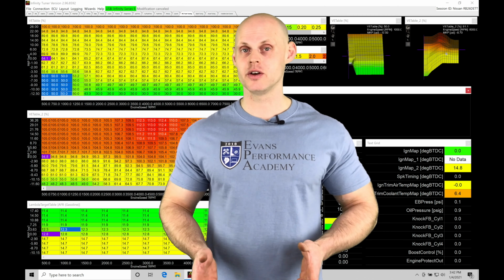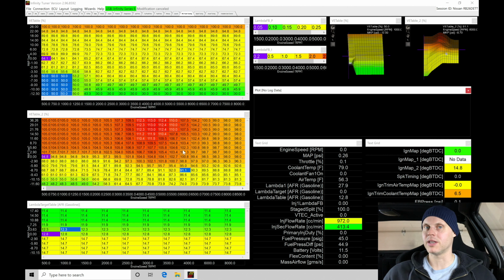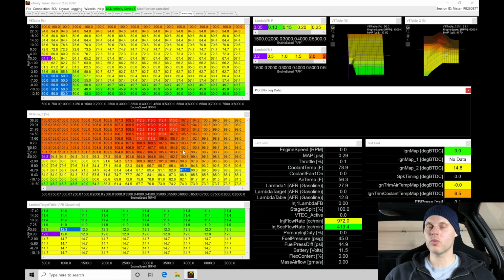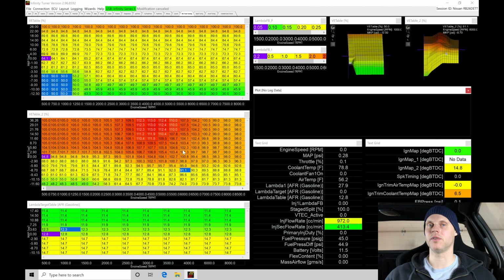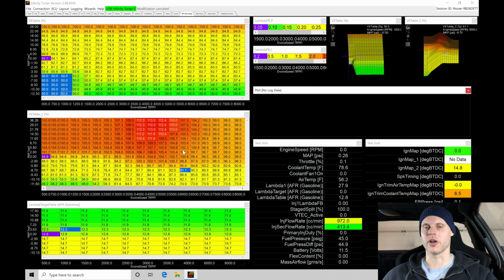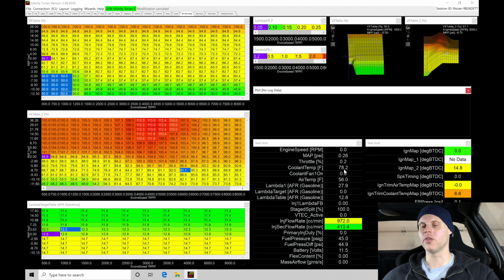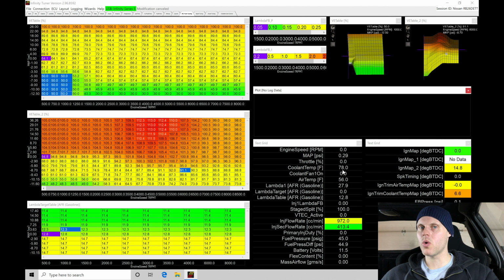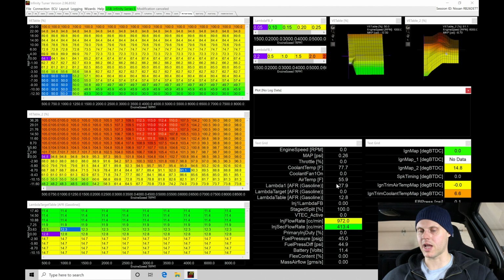AEM Infinity Live Training: RB25DET Nissan S14 Part 2 | Evans Performance Academy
AEM Infinity Live Training: RB25DET Nissan S14 Part 2 walks you through start-up, idle, and ignition sync process using an a RB25DET engine.